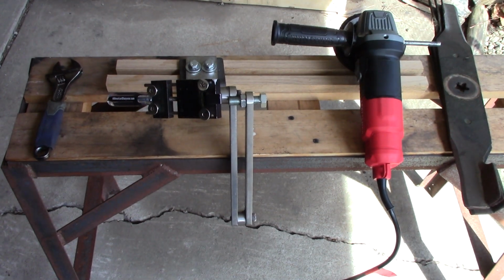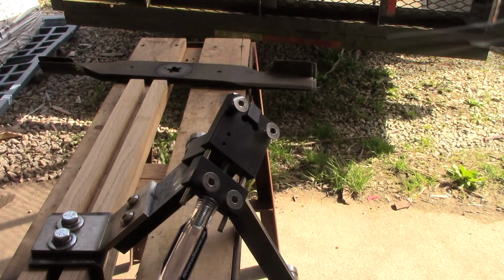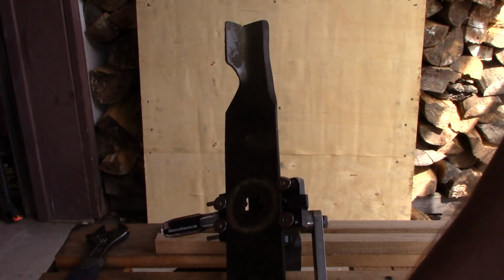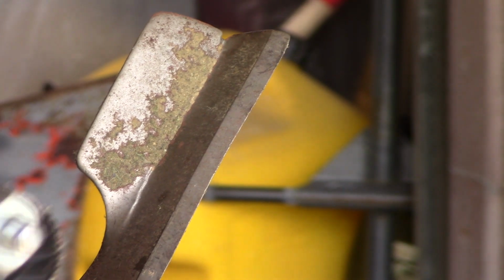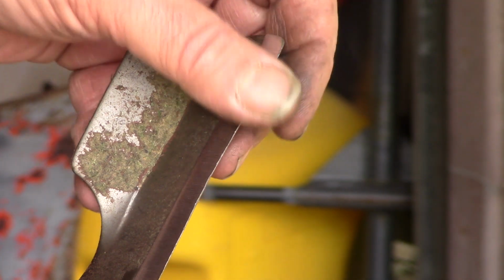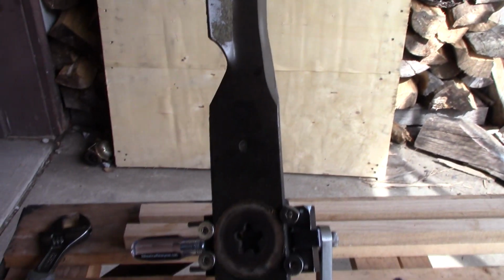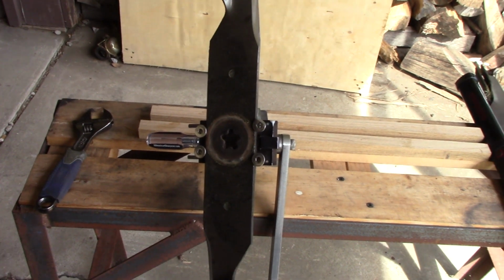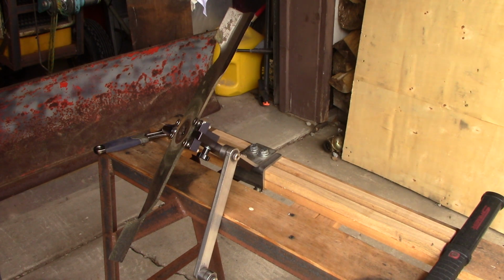Tool review of the All American Blade Sharpener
After using this tool to sharpen over 100 blades I give my honest review and show why its the best on the market.
best mower blade sharpener
# how to sharpen lawn mower blades
how to sharpen lawn mower blades with a grinder
how to sharpen lawn mower blades by hand
how to sharpen lawn mower blades with a bench grinder
all American sharpener